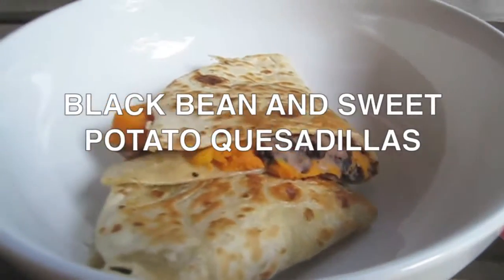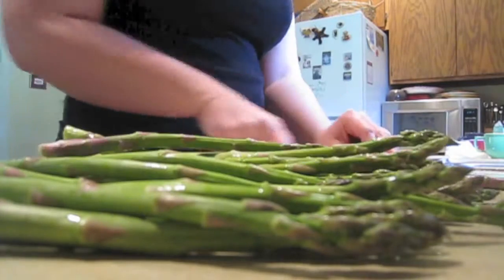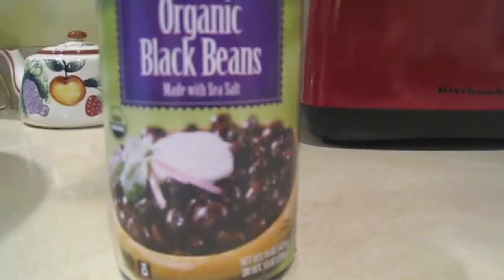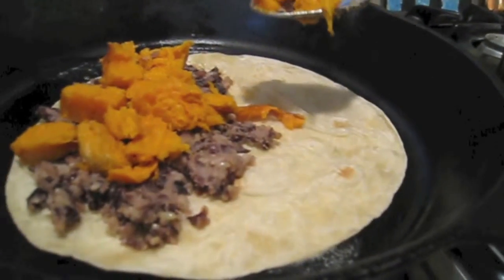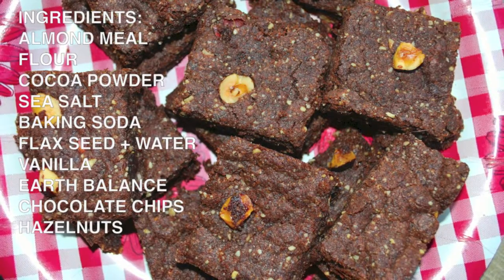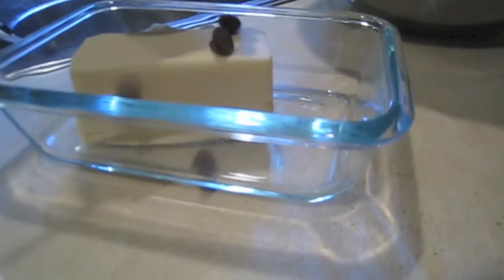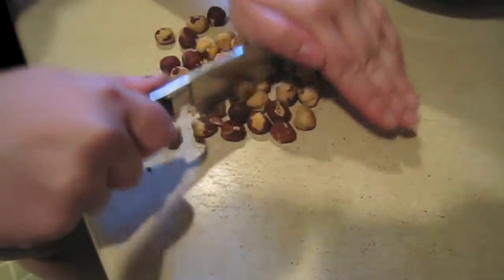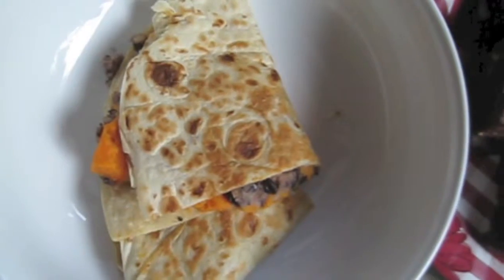SWEET POTATO QUESADILLAS + CHOCOLATE HAZELNUT BROWNIES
I make delicious, vegan sweet potato and black bean quesadillas and chocolate hazelnut brownies.